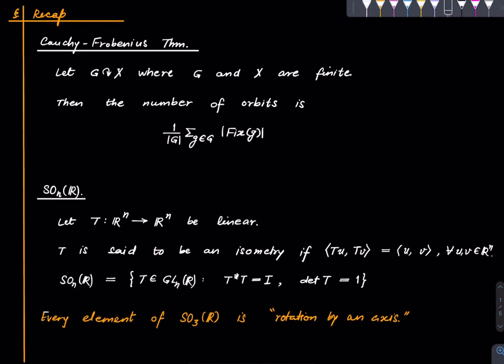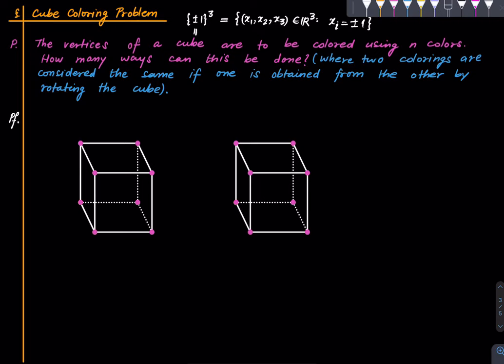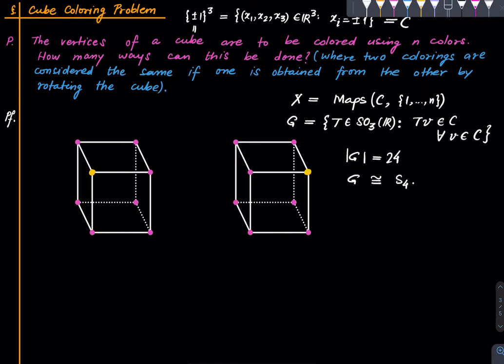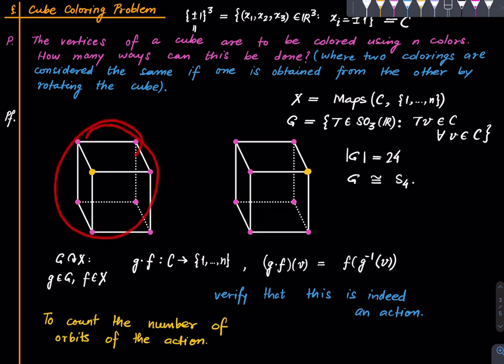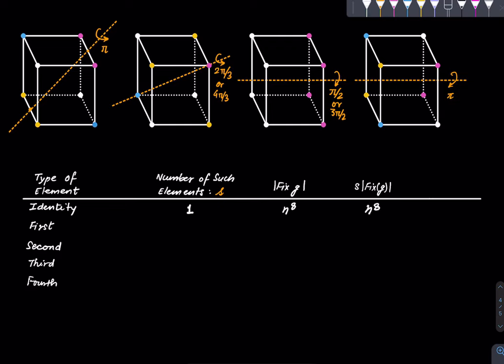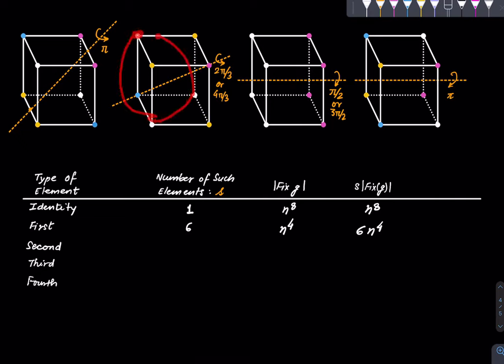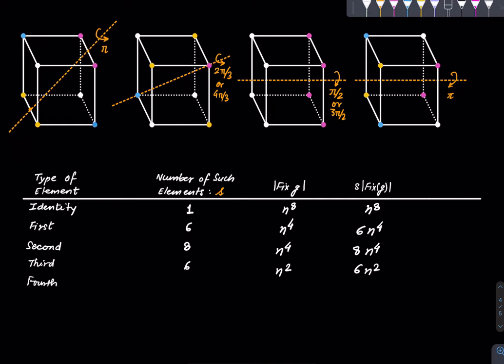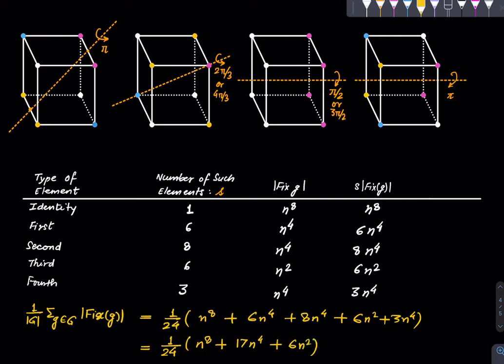[Deprecated] Group Theory Lecture 6.6 Cube Coloring Puzzle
Suppose we are given a set of colors and want to color the verticies ofa cube with these colors so that two colorings are thought of as the same if one can make a coloring look like to other by rotating the cube. How many such colorings are there?

00:00 Recap
01:07 Problems
01:11 Cube Coloring Puzzle

Namrata Khetan
Hersh